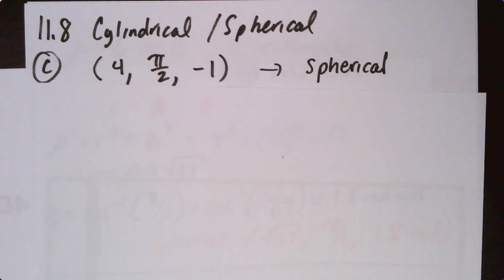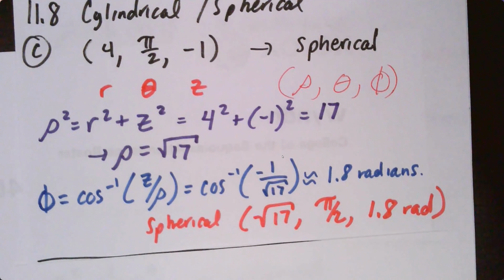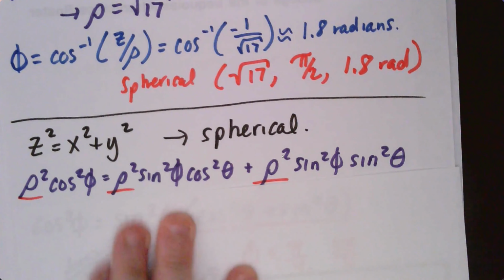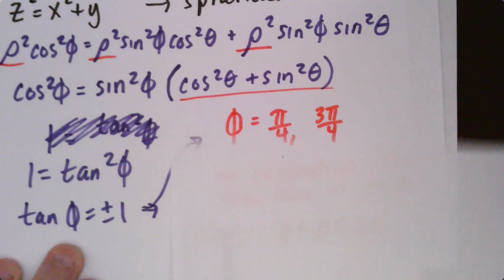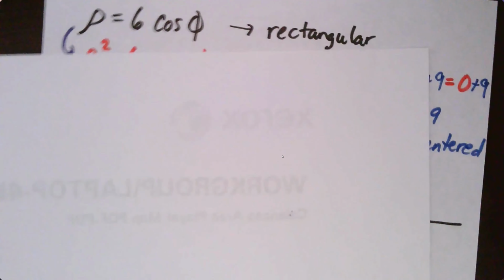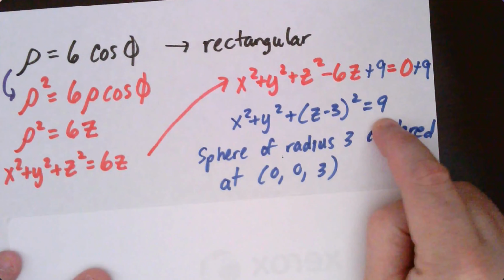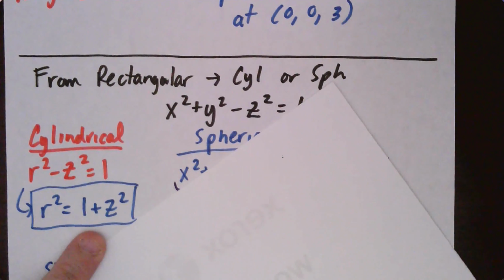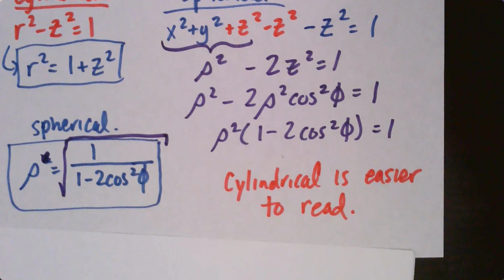M067 Calc 3 Sect 11.8c Cylindrical and Spherical Examples